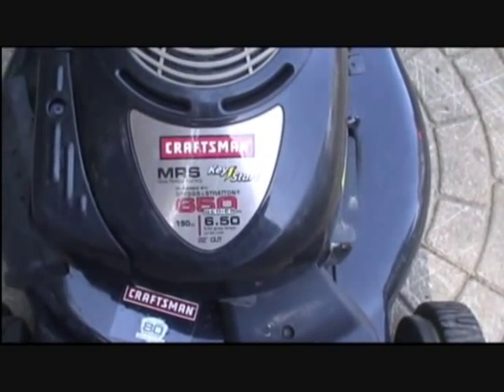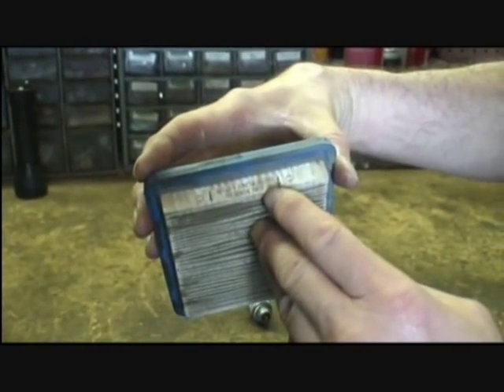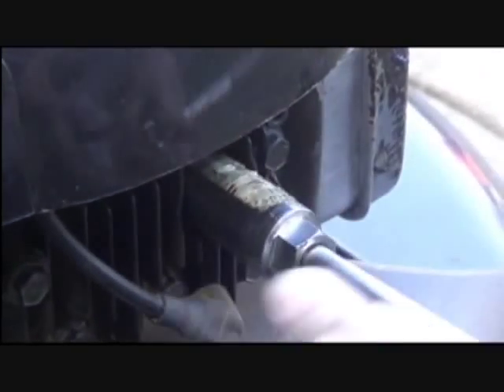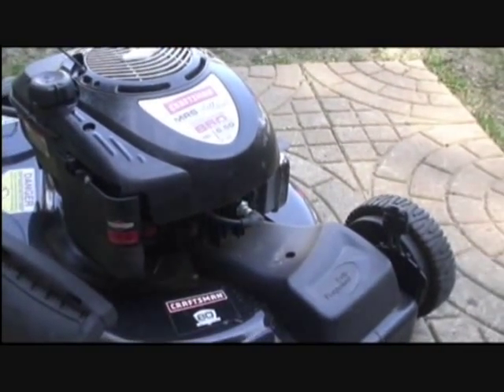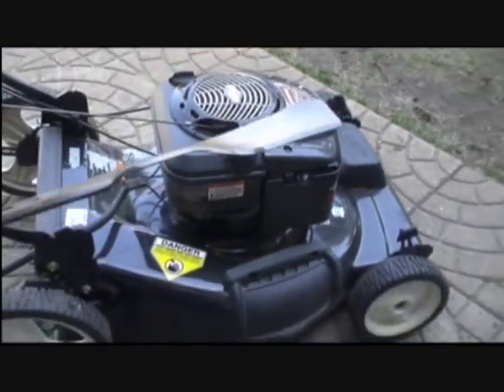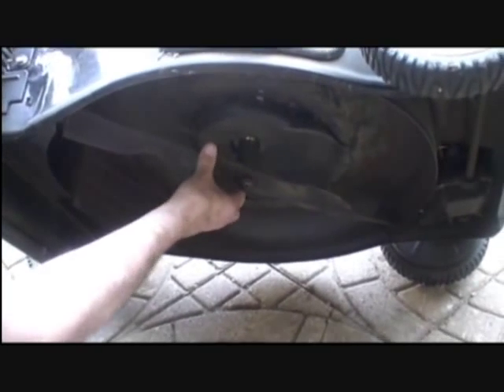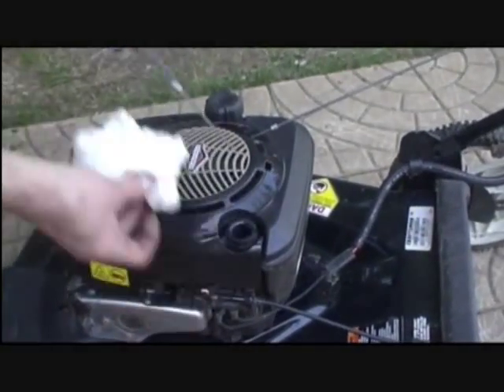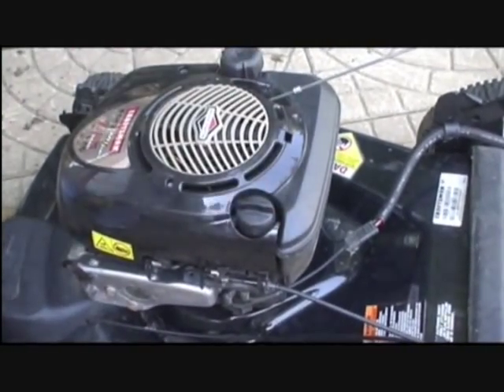Lawn Mower Tune-up (Briggs and Stratton 6.5 hp)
Craftsman Lawn Mower Tune-up (Briggs and Stratton 6.5 hp).  Thanks to Franny R. for use of the lawn mower.